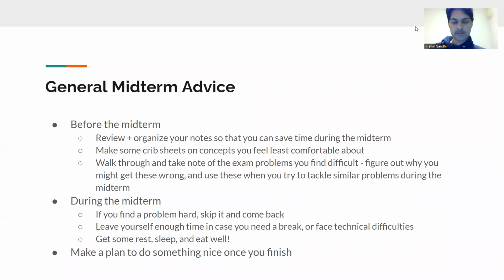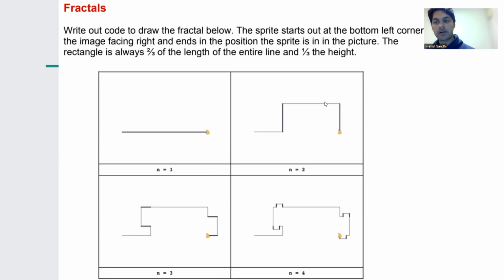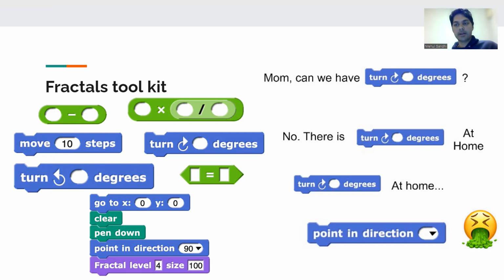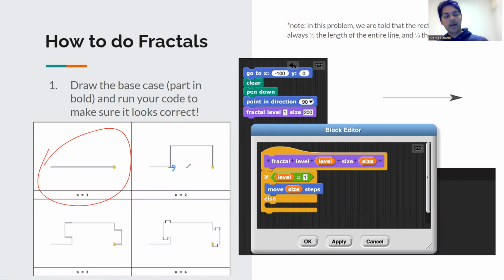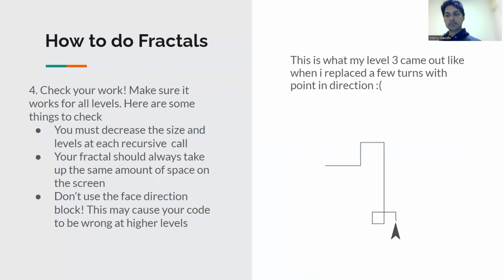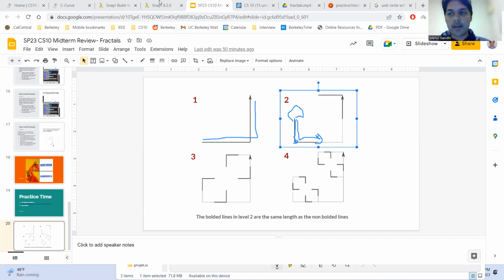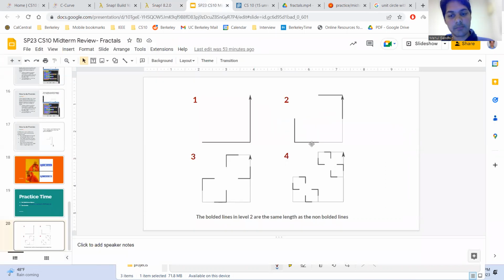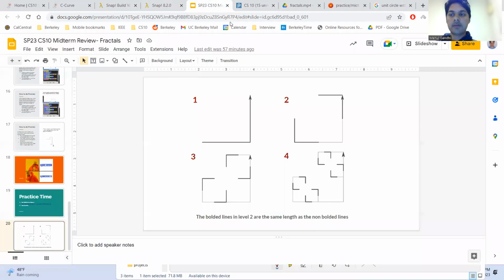CS10 Spring 2023 Midterm Fractal Review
Instructor on Camera: Mehul Gandhi